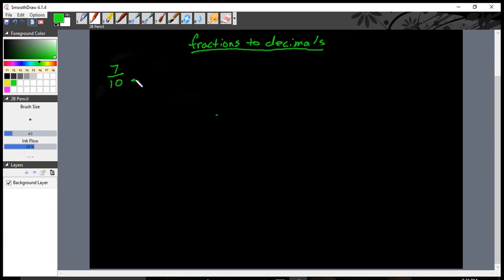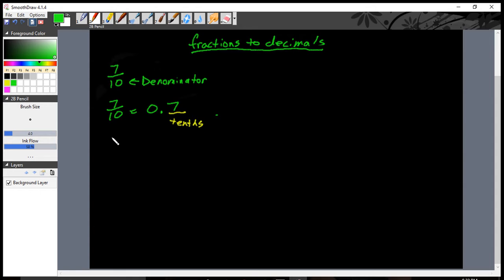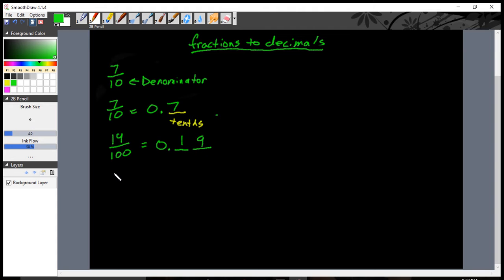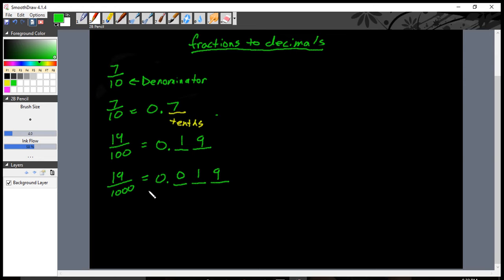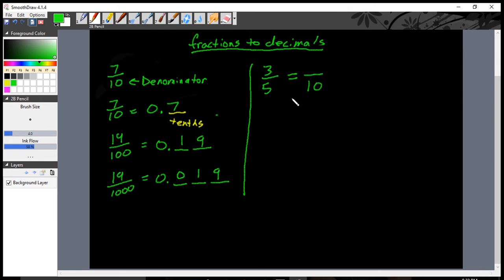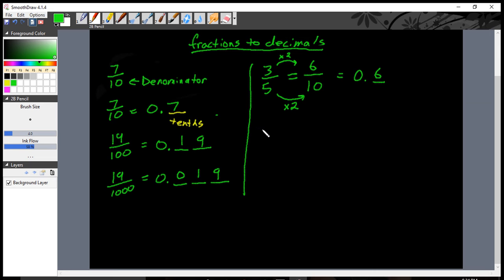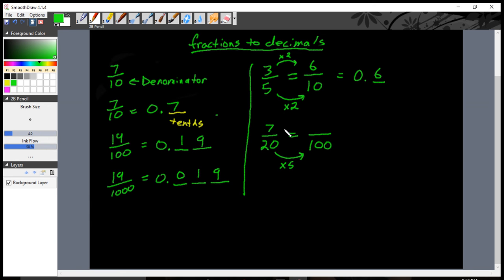Fractions to decimals 1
7th Grade Chapter 1 lesson 1 part 1